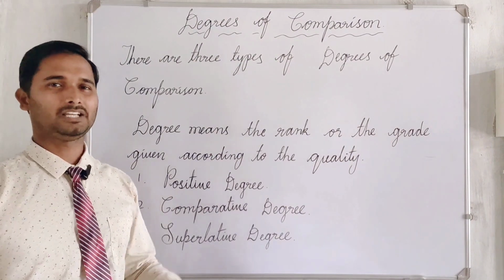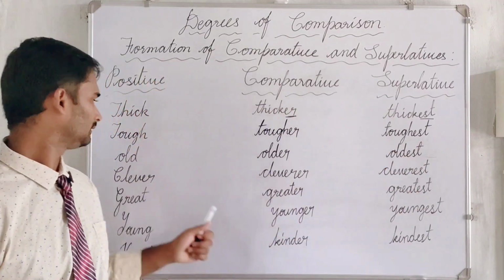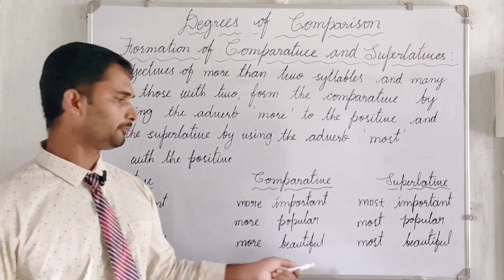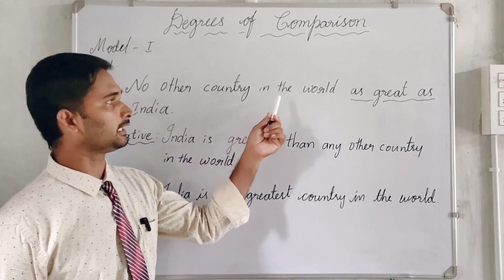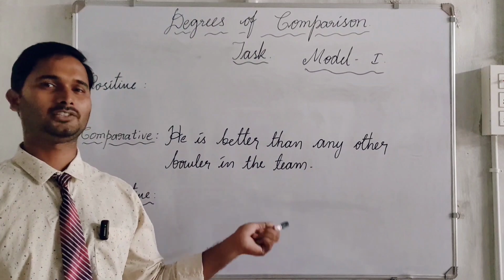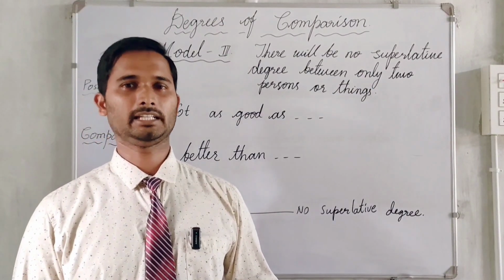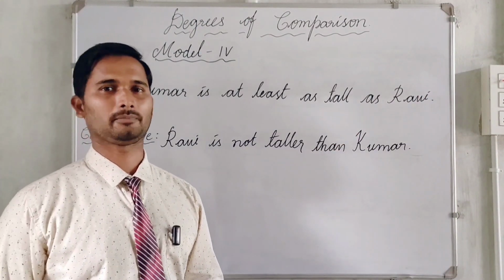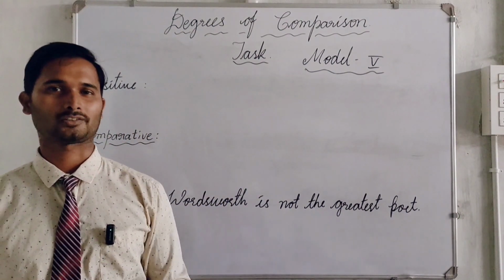Degrees of Comparison: The Complete Explanation and All Modals with some examples and tasks.